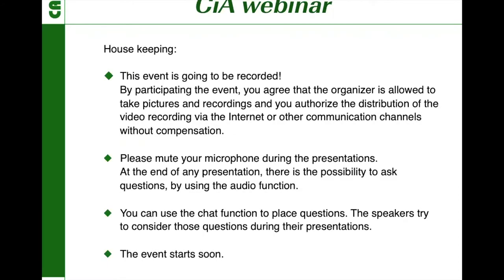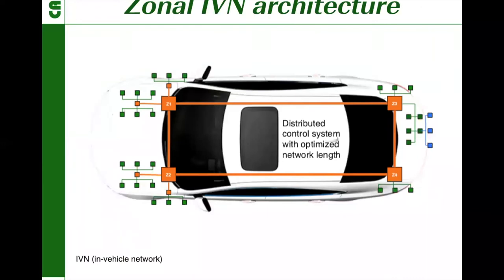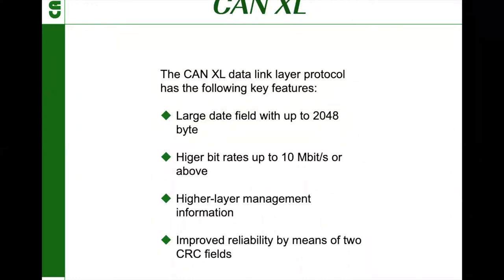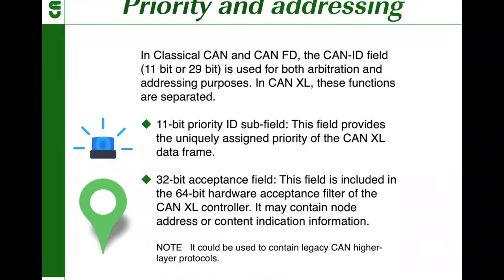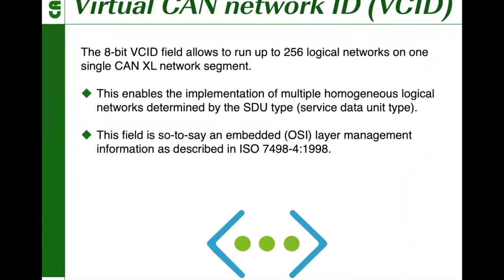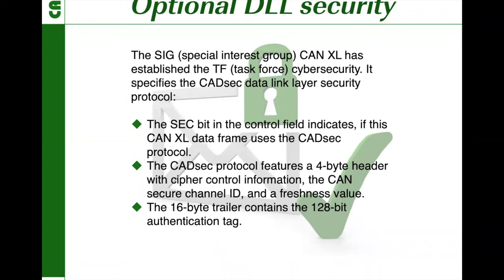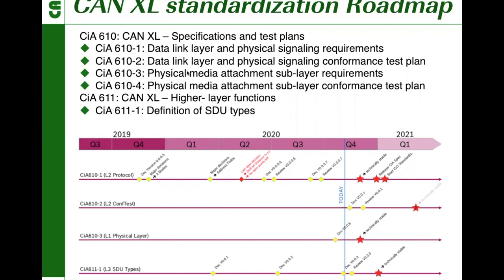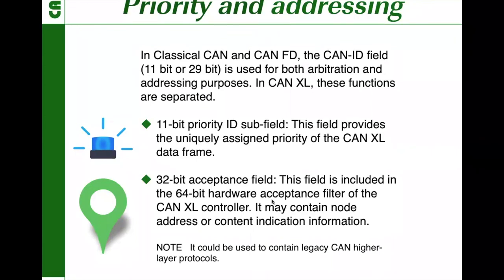CAN XL the 3rd data link layer protocol generation - 2020-11-19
The one-hour CAN in Automation (CiA) webinars provide latest technical as well as market trends in CAN-based networking. This one discusses the current status that is achieved in CAN-based networking as well as next steps with regard to market penetration and technical development (CAN XL). Speaker: Yao Yao (CAN in Automation)